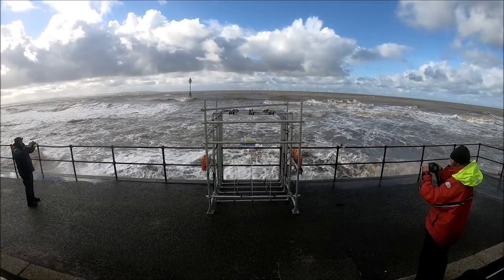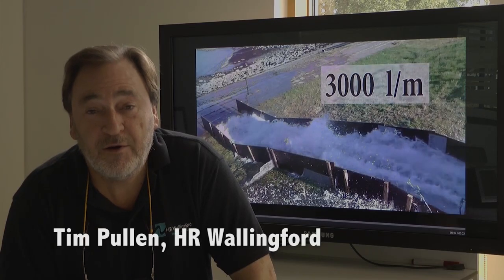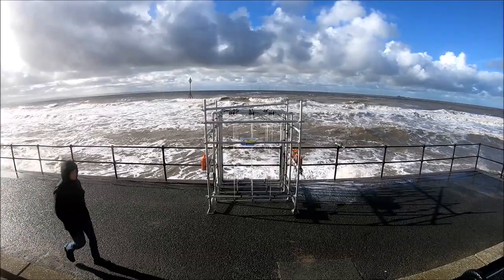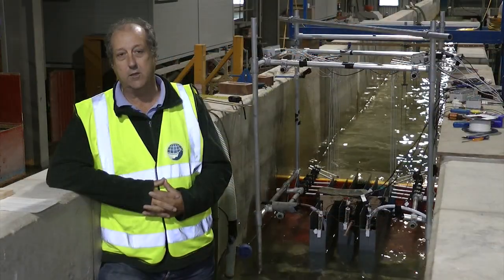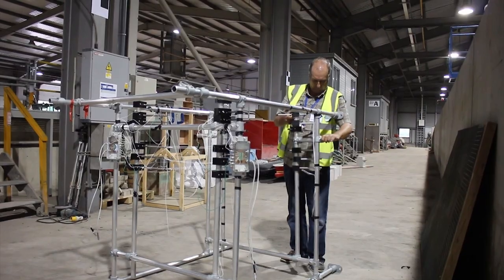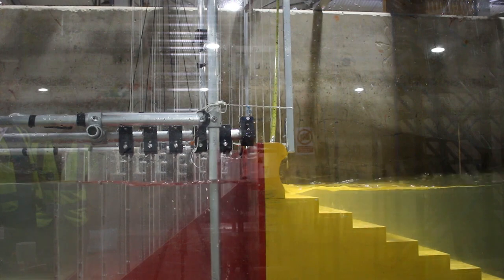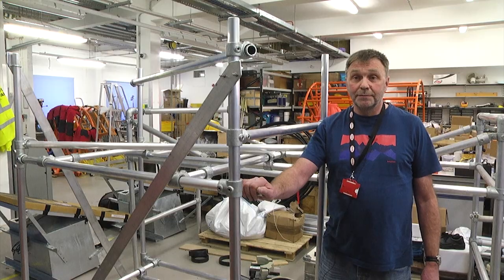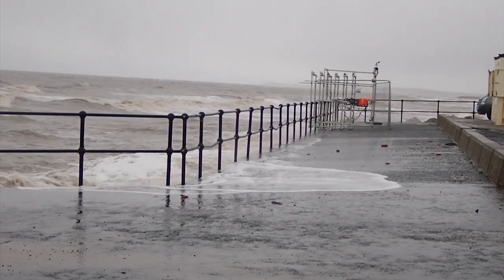WireWall - The Movie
WireWall is an innovative and cost-effective system to help optimise sea defence design and early warning processes, reducing construction costs and ultimately protecting coastal communities. The project - led by the NOC’s Dr Jenny Brown - is being delivered as a partnership between the NOC and HR Wallingford. You can get all the latest updates from the team on Twitter by following @WireWall_NOC